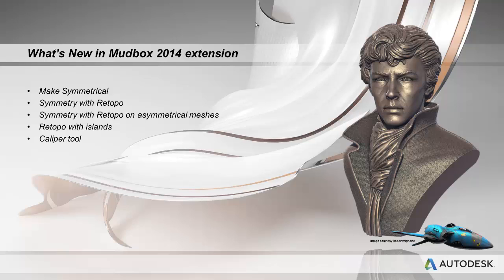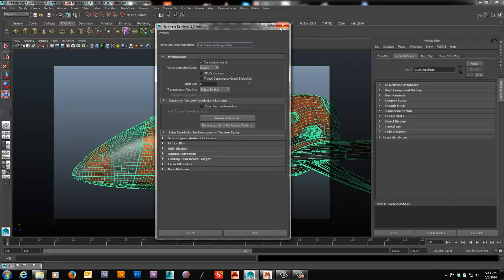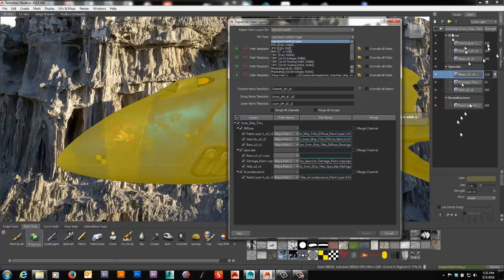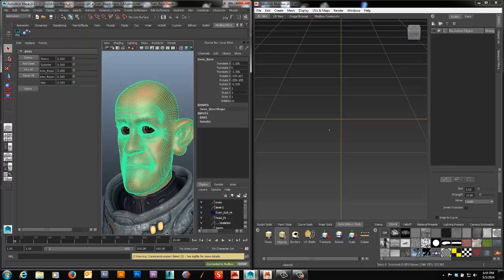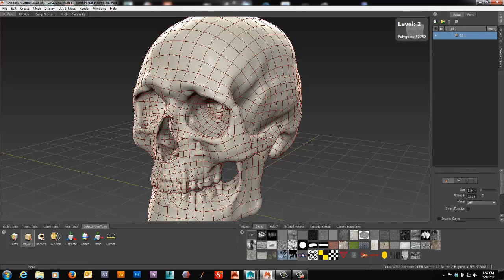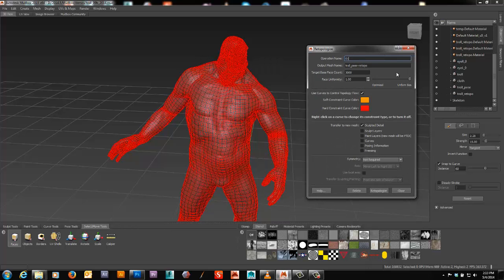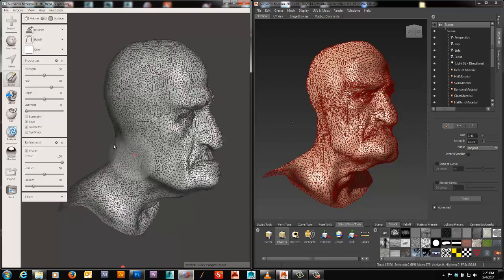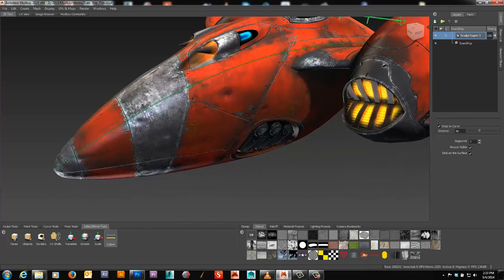Meet the Expert: Autodesk Mudbox and Maya interop in the Entertainment Creation Suite 2015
Join Marcel deJong Autodesk® Mudbox® expert as he provides an overview of new features recently released in Mudbox 2015. He'll demonstrate the interoperability between Mudbox and Maya in the Entertainment Creation Suite.

Learn how to manage multiple UV tiles, the texture export UI, new Blend Shape interoperability, asymmetrical retopo workflows, and techniques that go from Mudbox to Meshmixer for mesh cleanup.

Presented by Marcel deJong